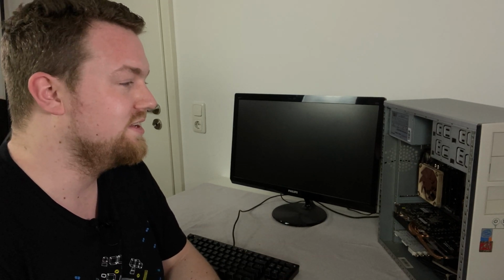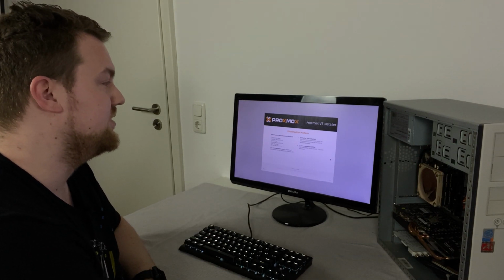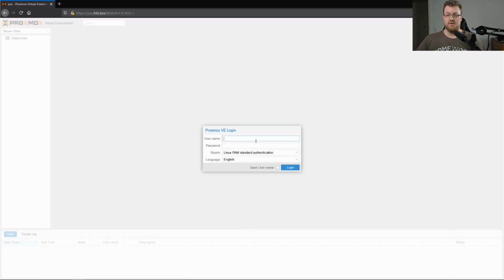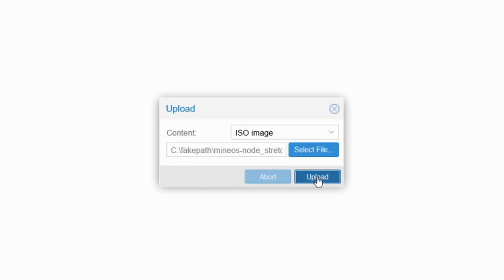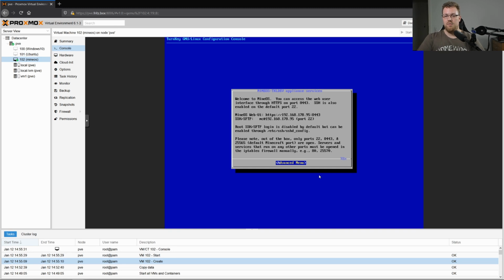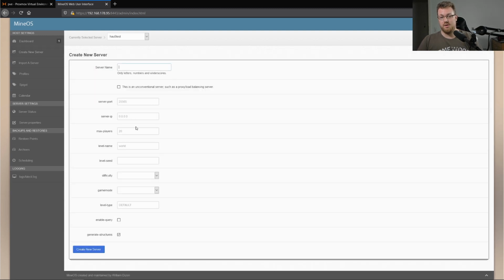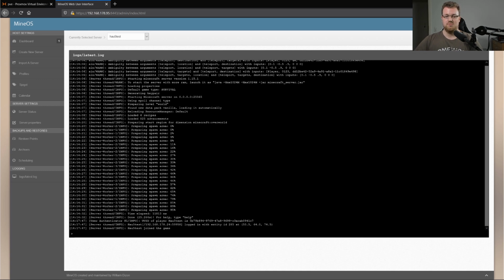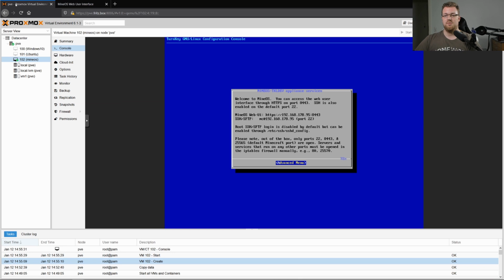Hosting my own Minecraft Server - the easy way - Project Pheonix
Today Hau5test will show you how to create your own Minecraft Server on MineOS inside of ProxMox in the Project Pheonix Office PC turned Home Server. It's a fun little exercise in virtualization and game hosting.

Install MineOS and setup a server